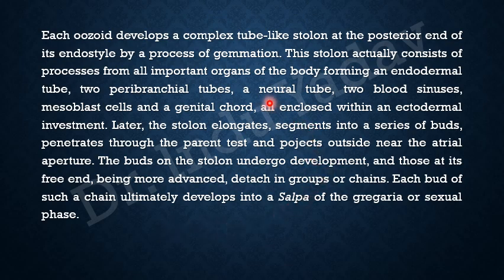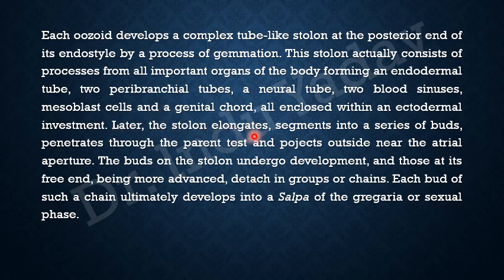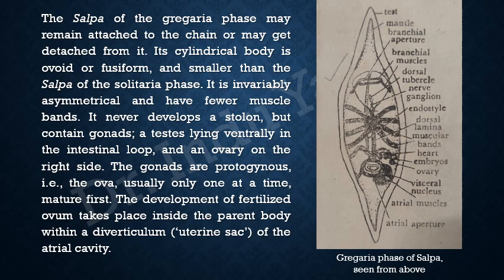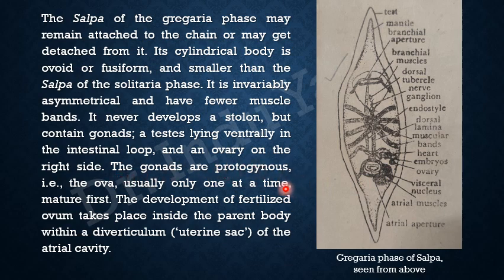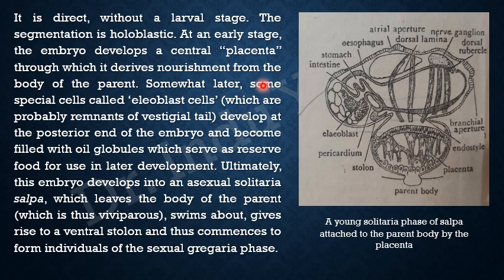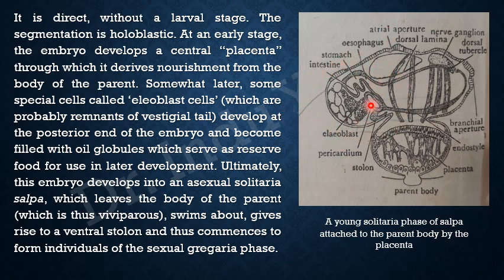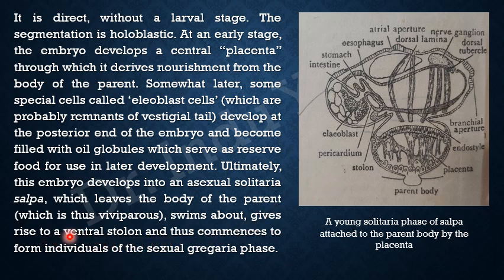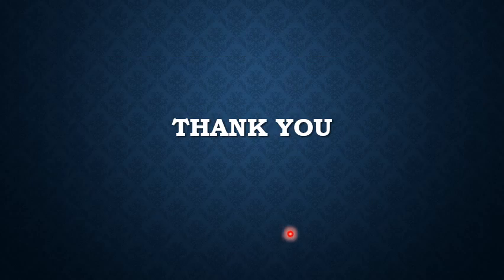Life History of Salpa 2